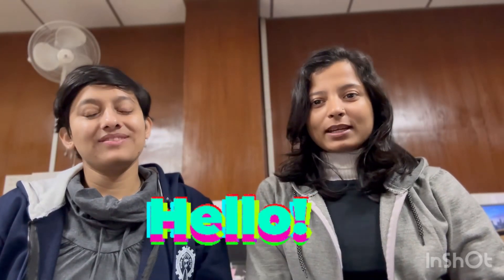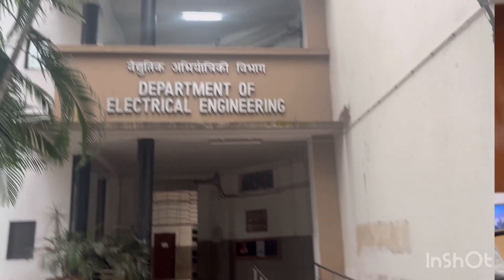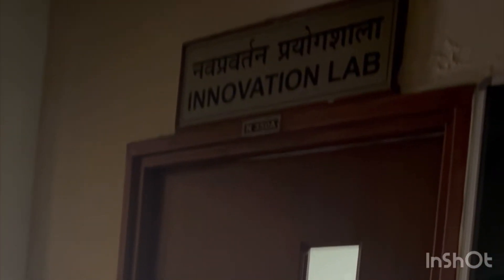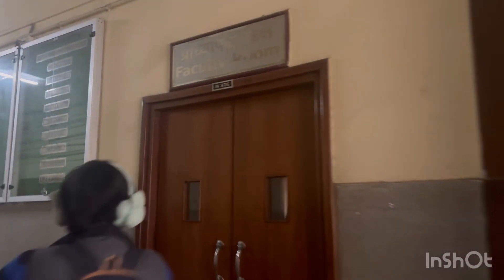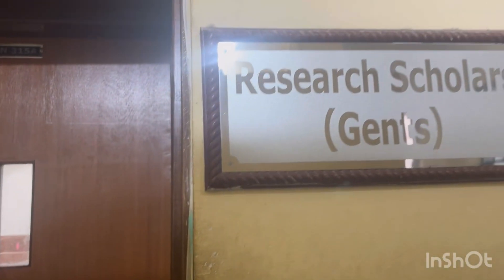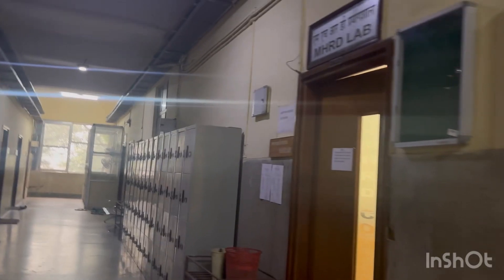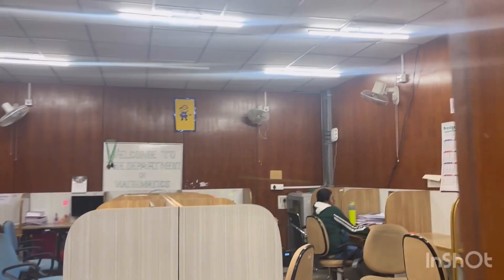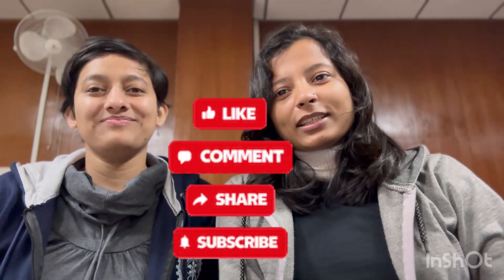IIT Kharagpur department tour.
In this video we will show the inside view of department of Mathematics IIT Kharagpur.